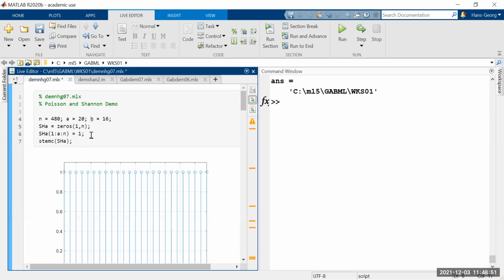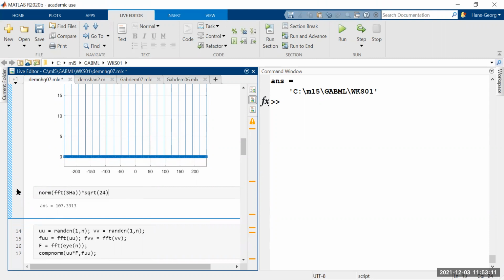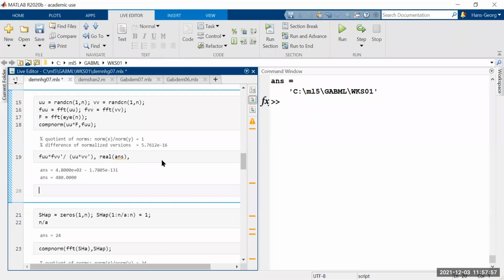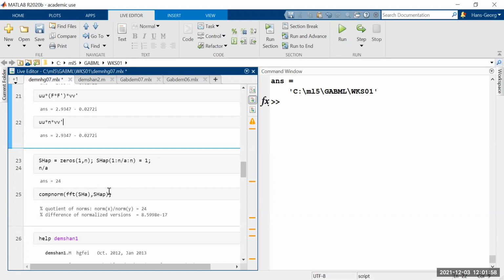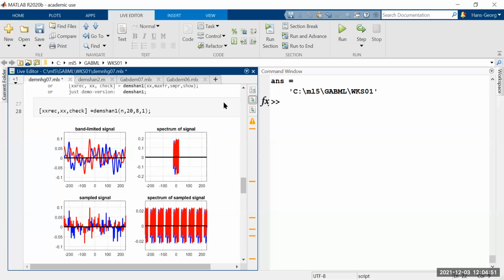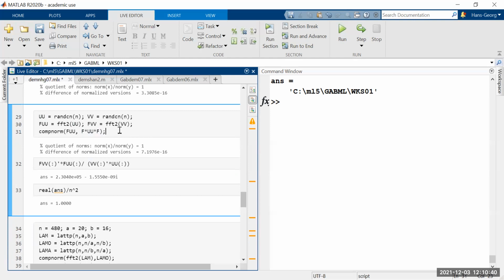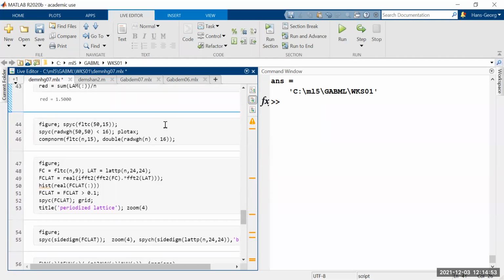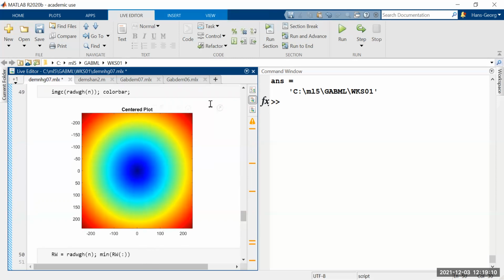Poisson and Shannon Sampling Theorem (Part I)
This Video comes in two pieces because the screen got stuck at some point.
The demonstration describes the role of the FFT and FFT2 and (private implementation of) FFTS (symplectic Fourier transform).
It shows that all of them convert sampling into convolution and vice versa.
Recall that sampling with a unit vector (in the continuous setting also called Dirac impulse) is just a translation operator.
For each indicator FUNCTION of a subgroup, the FFT (of any kind) describes a subgroup on the target side, namely the orthogonal group respectively the adjoint group (in the case of the FFTS).